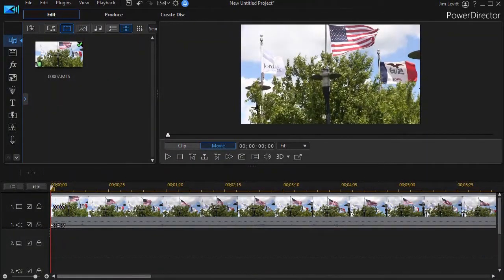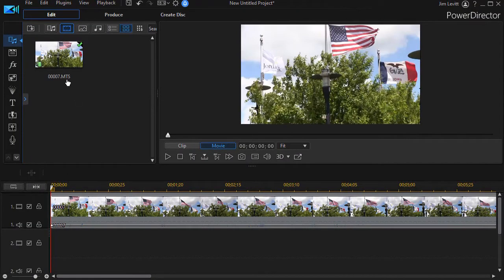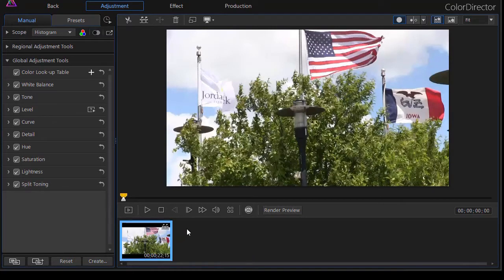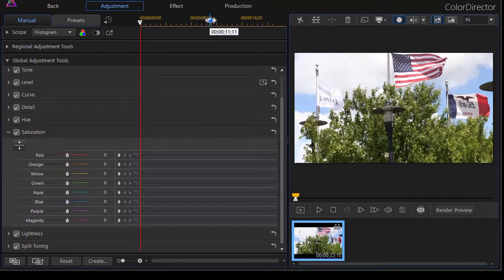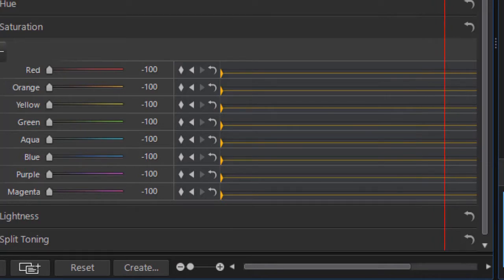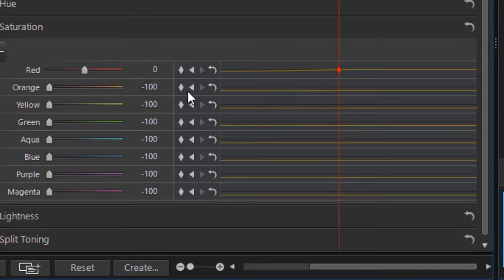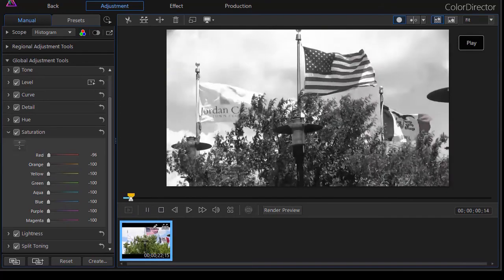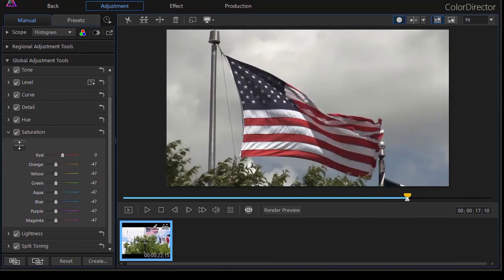PowerDirector - Transition from Black and White to one color to many colors in ColorDirector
If you have ColorDirector you can transition from black and white to one of the colors in the spectrum, then move to include all the colors in the spectrum. We show you